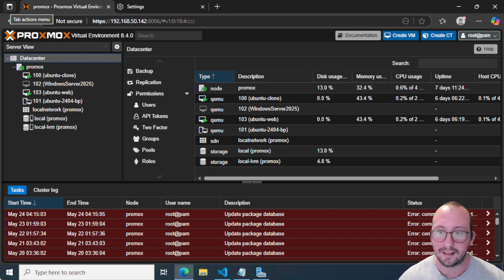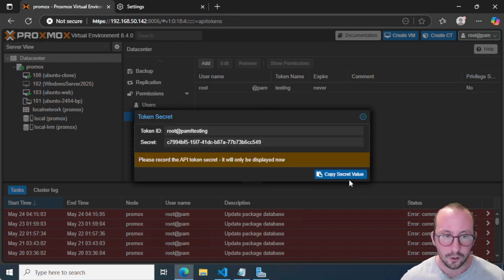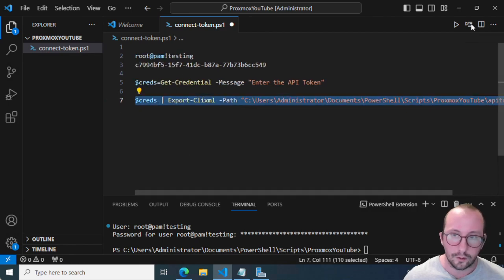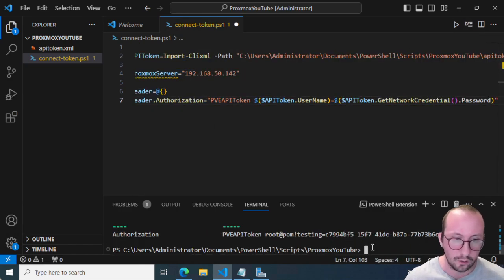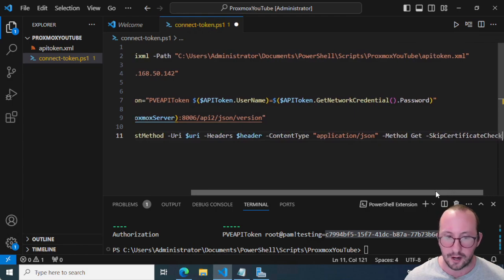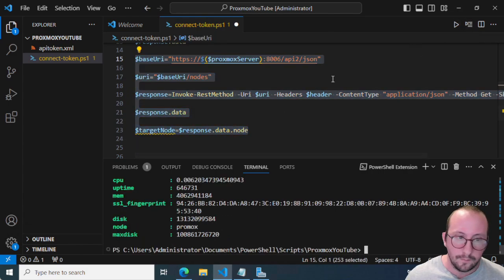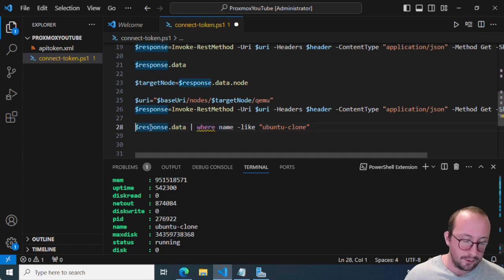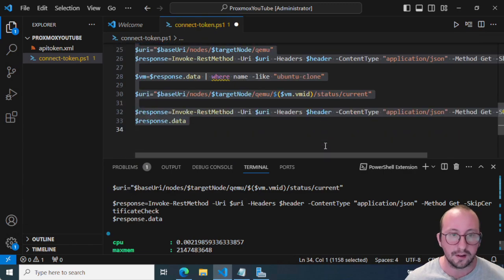Proxmox Home Lab - Creating and Using API Tokens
In this video I go over how to create an API Token in Proxmox and then how to use the token in PowerShell and how to call a few of the basic API routes from Proxmox